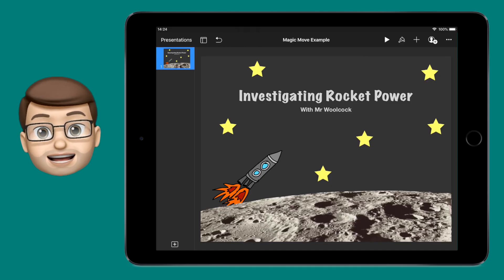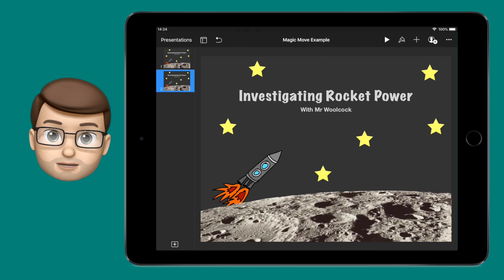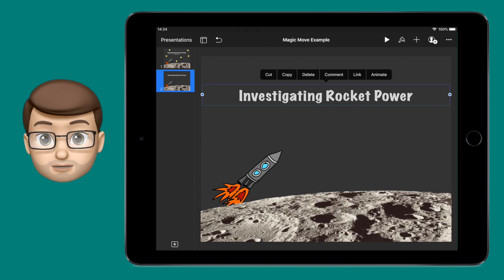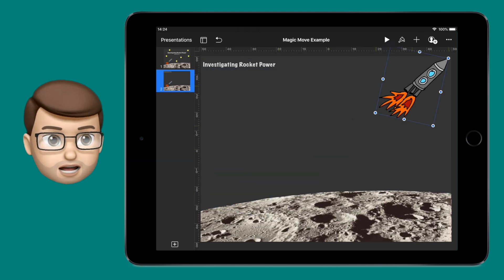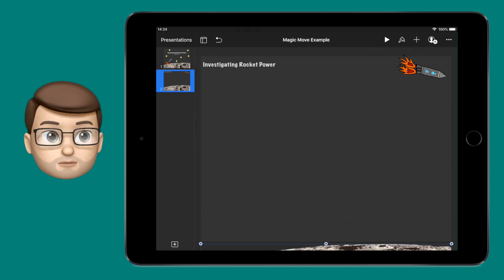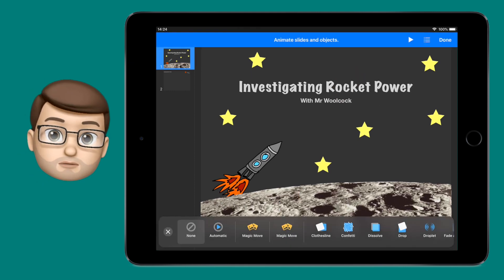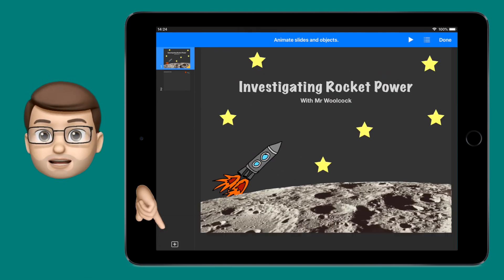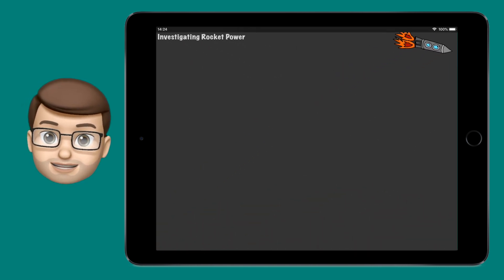Create Animations with the Magic Move Transition in Keynote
A 60 second guide on how to set up Magic Move and use it to create simple and fun animations in Keynote on iPad.